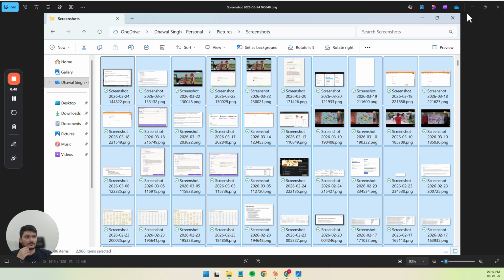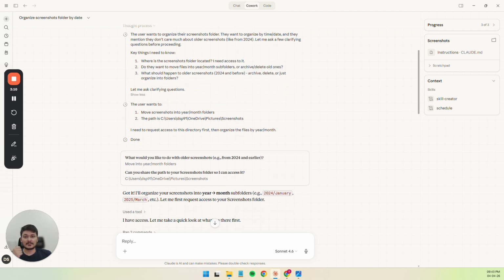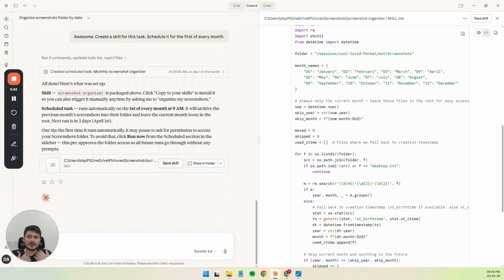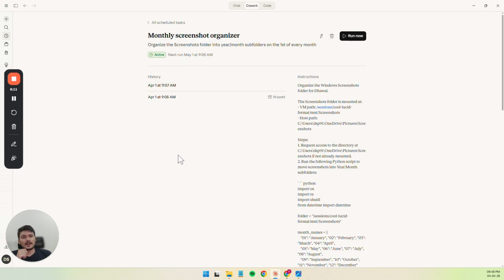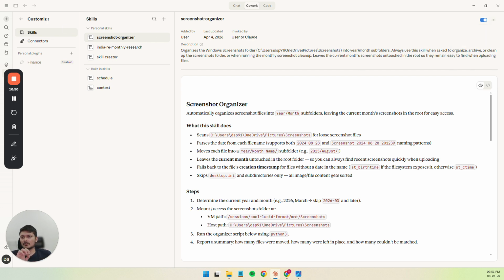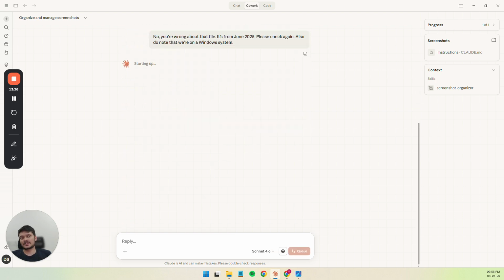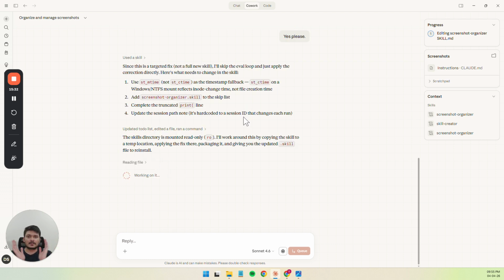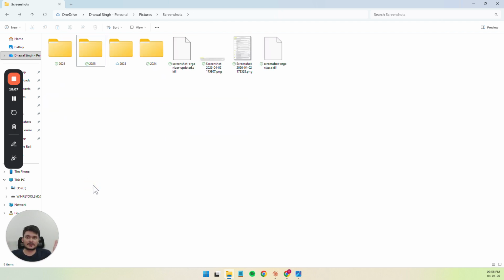Claude Cowork organized ~3,000 screenshots 🤖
In this video, I share how I organized my cluttered screenshots folder, which had around 3000 files, into a more manageable structure by year and month using the Claude Desktop app. I automated this process to run every month, allowing me to easily access my screenshots without the hassle of loading everything at once. I also discuss some challenges I faced, such as handling files without dates in their names and ensuring the correct timestamps were used. I encourage you to try out similar automation for your own screenshots and downloads folders to save time and reduce clutter. If you have any feedback or suggestions for improving the process, please let me know.